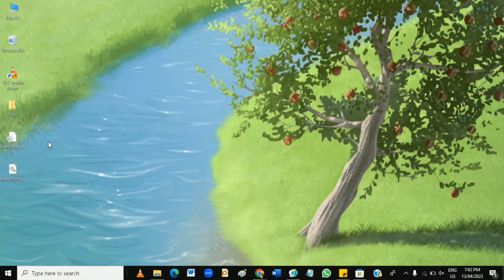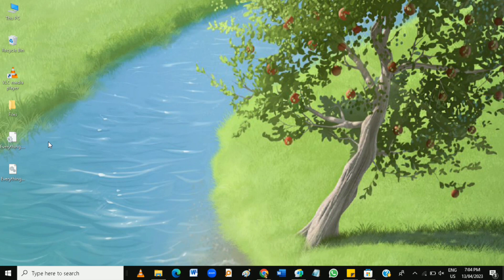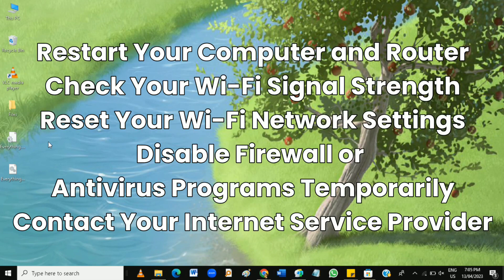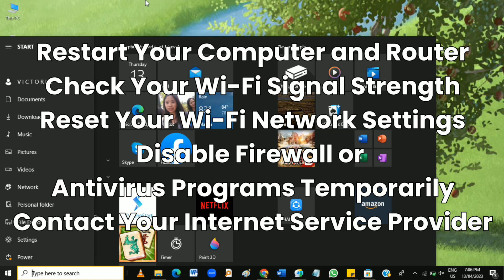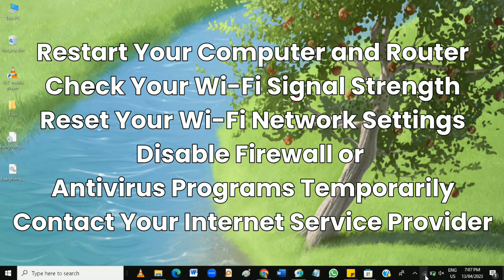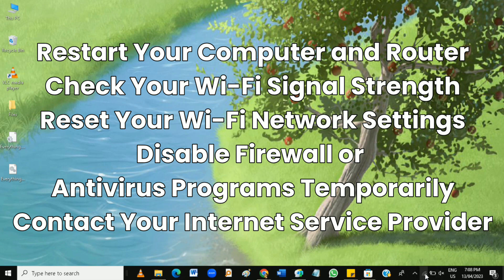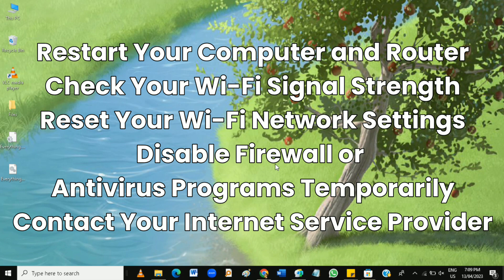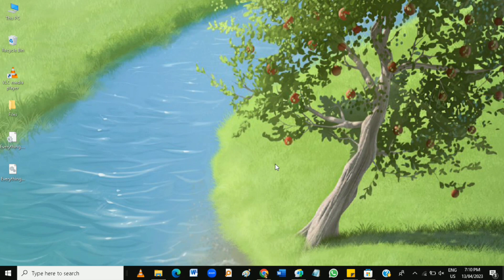How To Fix A Wi-Fi Connection Issue On Your Computer (2023)